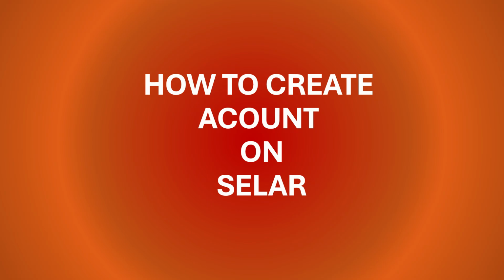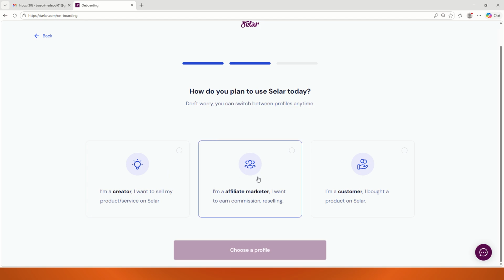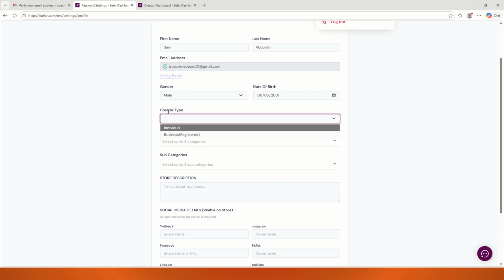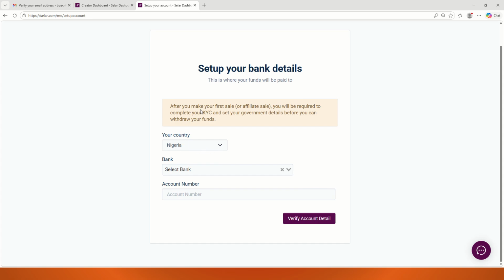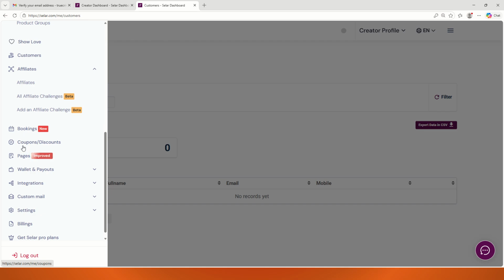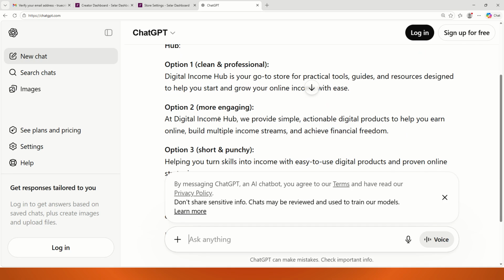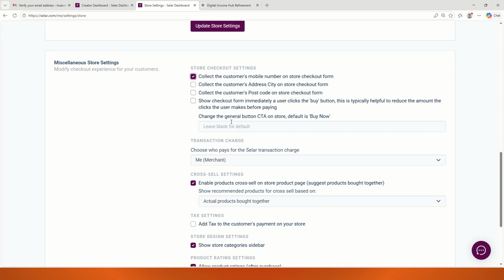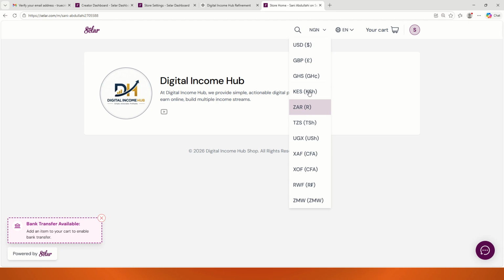Step-by-Step Guide: How to Create an Account on Selar (Beginner Friendly)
In this easy, beginner-friendly tutorial, you’ll learn exactly how to create your account on Selar from start to finish. Whether you’re a digital creator, entrepreneur, or just getting started with selling online, this step-by-step guide will walk you through everything you need to get set up quickly and correctly.

In this video, we cover:

How to visit the Selar website and get started
Signing up with your email or social account
Setting up your profile and basic account details
Important tips to avoid common mistakes during registration

By the end of this tutorial, you’ll have a fully functional Selar account ready to start selling your products or services online.

Timestamps:
00:00 Introduction
00:30 Visit Selar Website
01:10 Create Your Account
02:20 Email Verification
03:00 Profile Setup
04:00 Final Tips